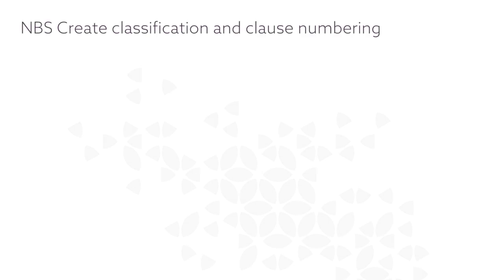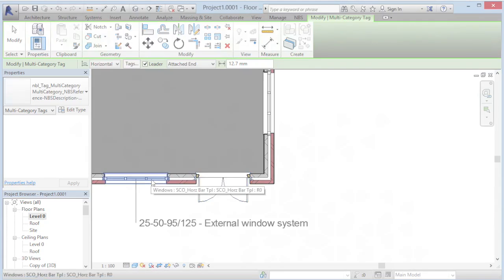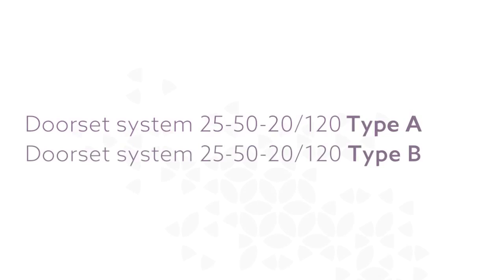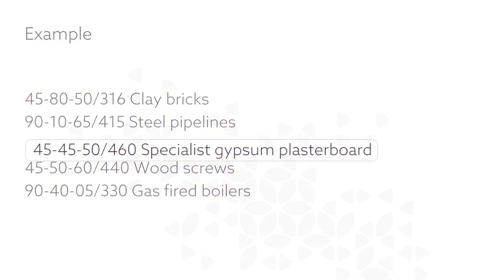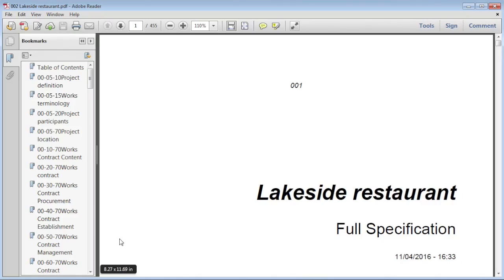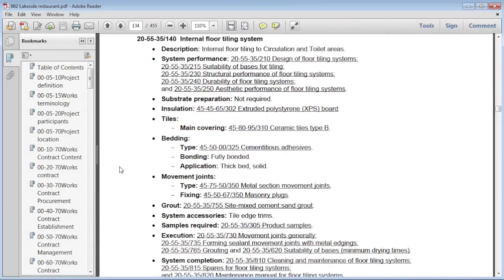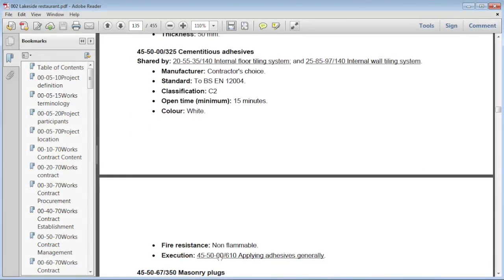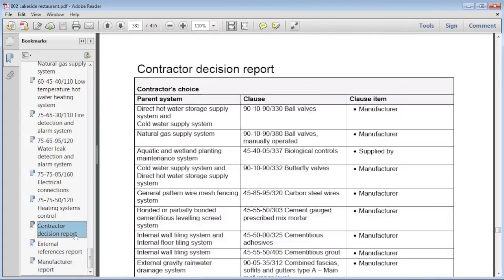NBS Create: A Guide for Contractors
A video for contractors who read and use NBS Create specifications, going into specific detail of the classification and clause numbering used and also how to navigate and use a document produced in NBS Create.